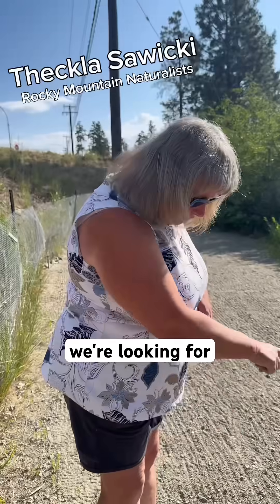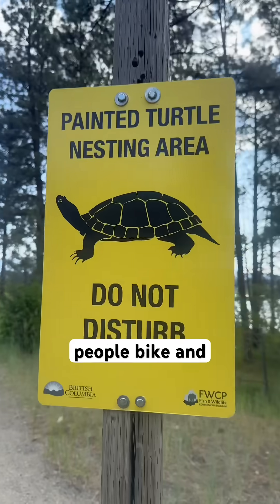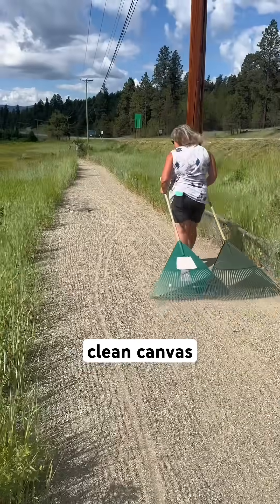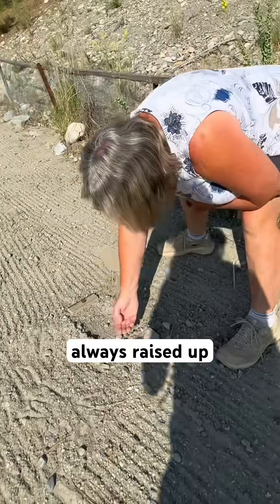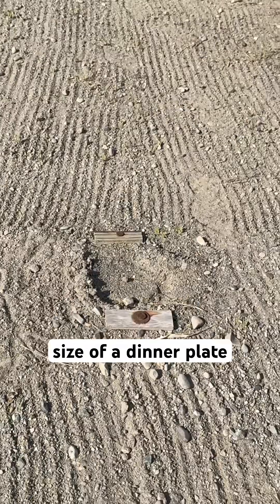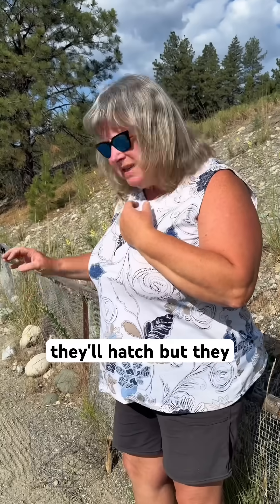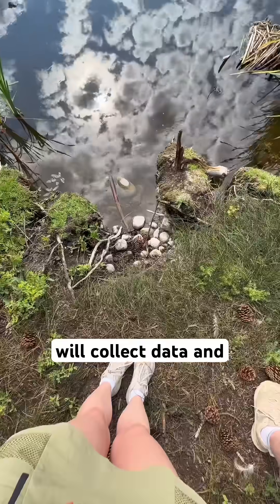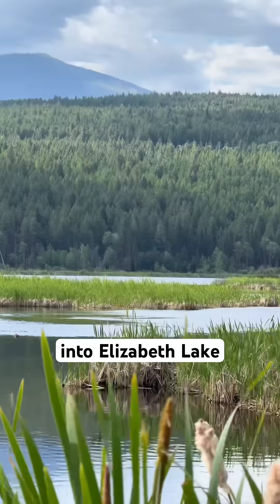🐢Turtles & Roads Don’t Mix: Western Painted Turtles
Roads are one of the biggest threats to freshwater turtles as they cut through their habitat, forcing them to cross traffic as they move between water and land.

The Western Painted Turtle is the only native freshwater turtle species in British Columbia and is considered at-risk in the province. These turtles used to be widespread across the southern valleys and lowlands of BC, however, habitat loss caused by urban development, wetland drainage, and road construction has significantly reduced their populations. These turtles are now primarily found in isolated pockets, making them highly vulnerable to extinction.

In Cranbrook BC, the Rocky Mountain Naturalists have implemented a nesting program at Elizabeth Lake to protect these turtles. Turtles were previously attempting to cross the highway to access nesting habitat which unfortunately led to collisions with vehicles. The nesting sites are located between the lake and the road to prevent turtle crossings. These sites provide female turtles with a safer place to lay eggs and help support the survival of new hatchlings.

If you visit Elizabeth Lake, you can contribute to the conservation of these turtles by respecting the designated nesting areas. Avoid biking and/or walking on protected sites to ensure turtle and nest safety.

There are numerous other trails available for human activities, so let's leave these spots for the turtles! &

Thank you Visit Cranbrook for supporting this video!